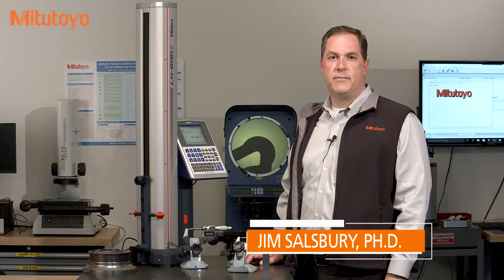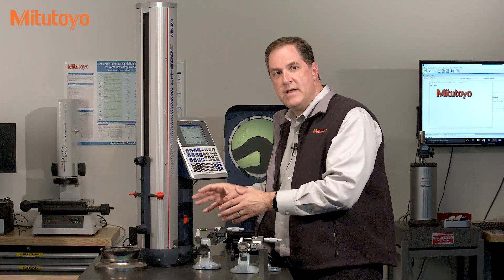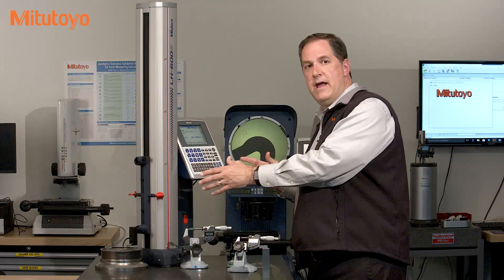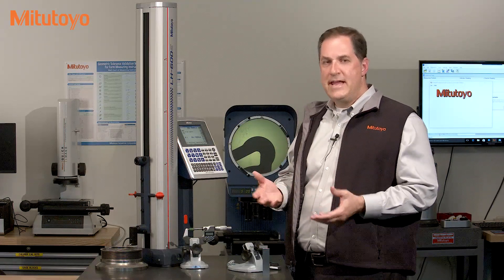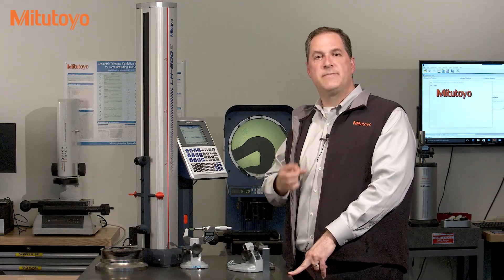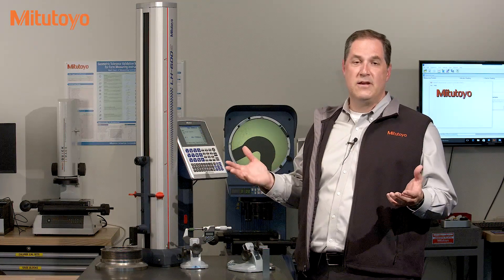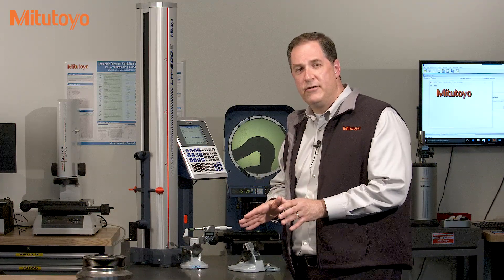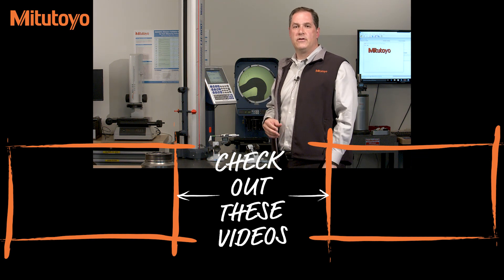Calibration Training - The Real Purpose of Metrology Calibration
In the second video of our Metrology Training Lab series, we continue our calibration training and address the following questions.

1. What does calibration mean?
2. What is the real purpose of calibration?
3. What makes a bunch of measurements an official calibration?

Different organizations and different industries have various quality standards and rules on how to calibrate and how to analyze a measurement process.

First you need to determine if that out of tolerance condition has been impacting your product quality. What does this gage being out of tolerance today mean for the measurements you were just making yesterday, or a week ago, or a month ago.

Second, if the gage is out of tolerance, maybe your calibration interval needs to be adjusted to prevent that from happening again. Calibration intervals should be based on the historical performance of the measuring instrument – and the as-found calibration results are the key data used to lengthen or shorten calibration intervals.

Third, if the gage is out of tolerance, what can be done to fix that? For some equipment, like this micrometer, a good cleaning is often enough to bring it back within tolerance. After the as-found data is collected, it is typical in calibration to then clean and perform any recommended preventative maintenance. After that is done, in some digital equipment, like this linear height, there is a maintenance mode that authorized technicians can access that provide for corrections or adjustments to be made to the accuracy of the instrument. And in some cases, cleaning, maintenance, and adjustments are not enough and then repair is required.